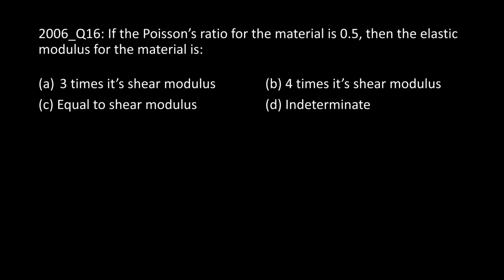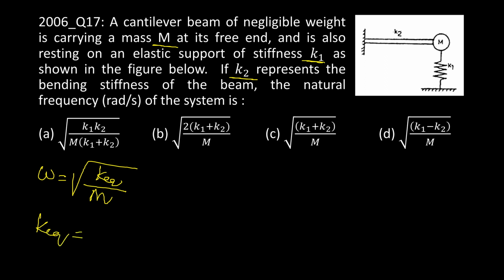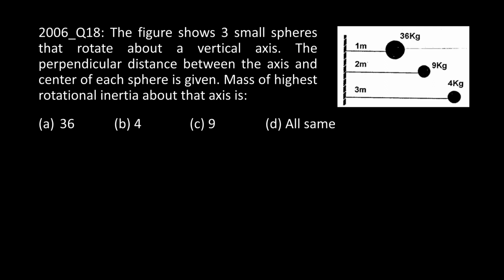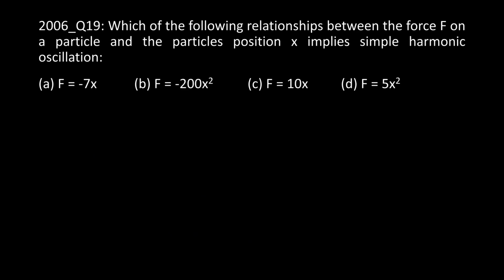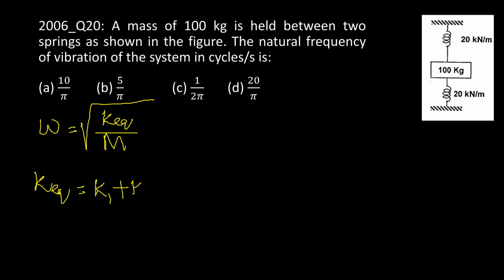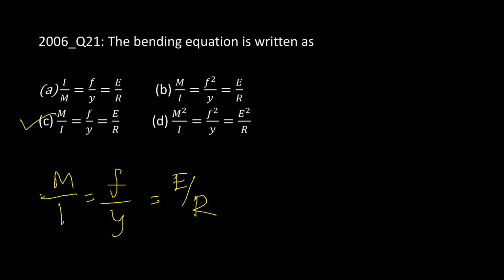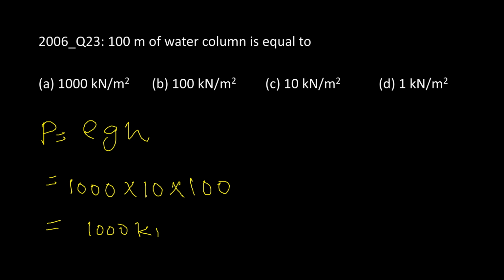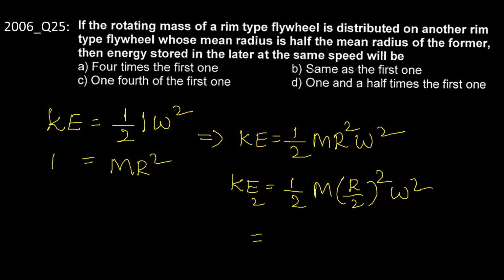ISRO Mechanical Engineering 2006_Part-2#gate2024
"ISRO Mechanical Solved Papers: Boost Your Exam Preparation with Comprehensive Solutions!

Looking to crack the ISRO Mechanical Engineering recruitment exam? Get a competitive edge with our collection of ISRO Mechanical Solved Papers! This YouTube playlist features a curated selection of solved papers from previous years, covering all the important topics you need to know.

Each video in this series presents a set of questions along with step-by-step solutions, allowing you to understand the problem-solving approach and grasp the underlying concepts. Whether it's thermodynamics, fluid mechanics, machine design, or manufacturing processes, our solved papers cover the breadth of the syllabus.

By watching these videos, you can familiarize yourself with the exam pattern, gain insights into the types of questions asked, and sharpen your problem-solving skills. Additionally, our experienced instructors provide valuable tips and shortcuts to help you tackle the exam more efficiently.

Don't miss this opportunity to optimize your preparation for the ISRO Mechanical Engineering exam. Success awaits you with our comprehensive solutions and guidance."